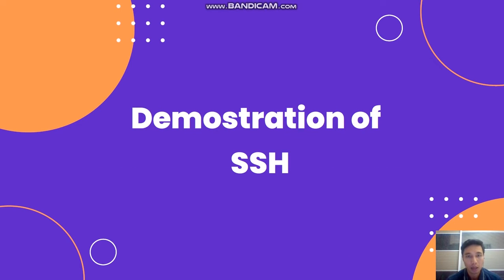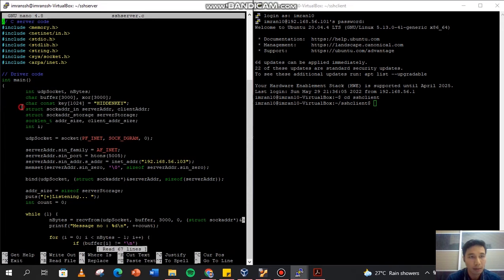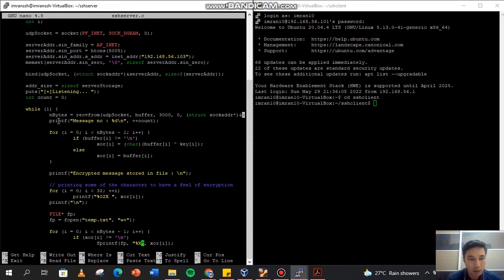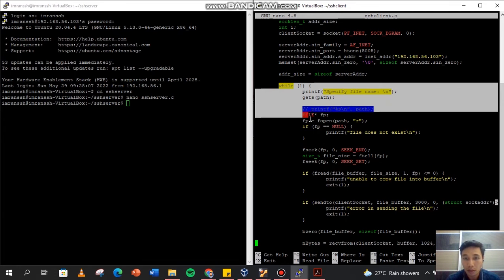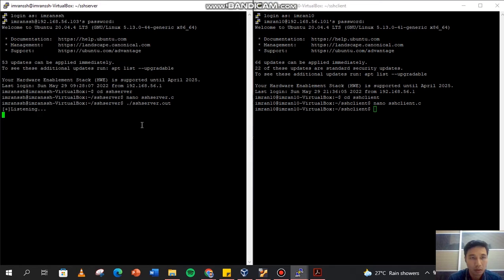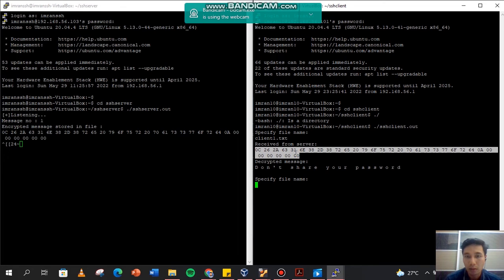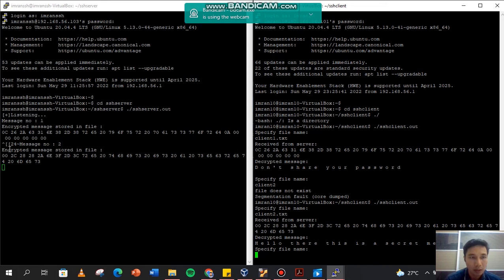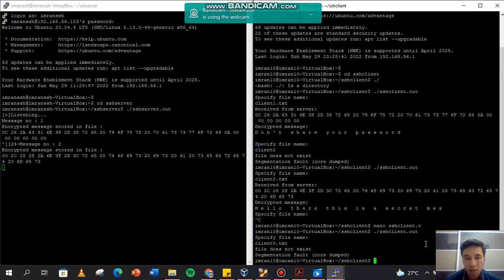Individual Assignmet_ITT440 Secure Shell (SSH)